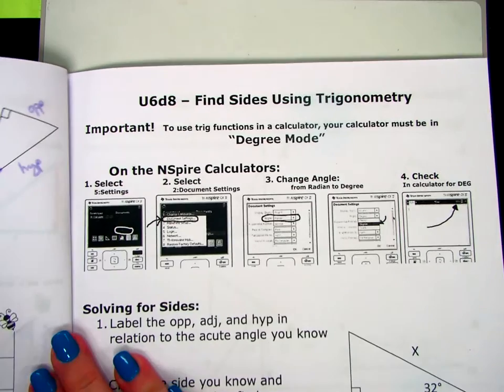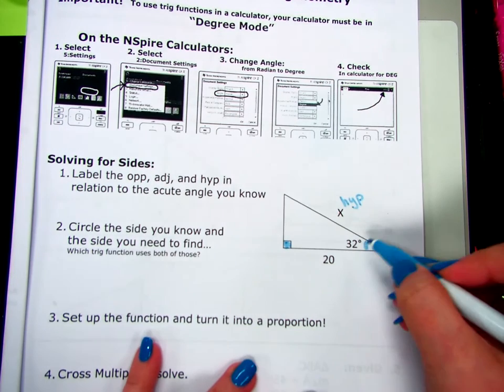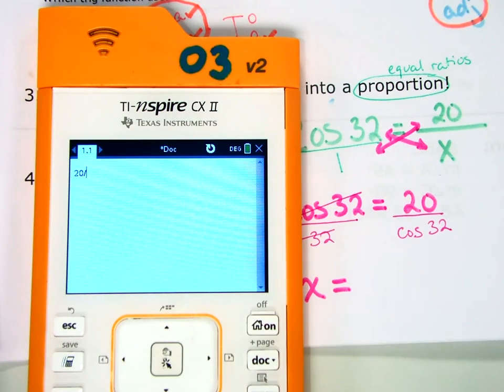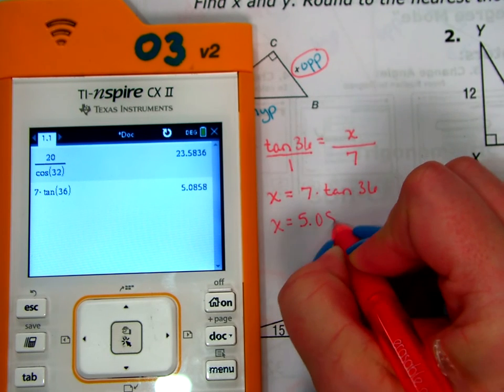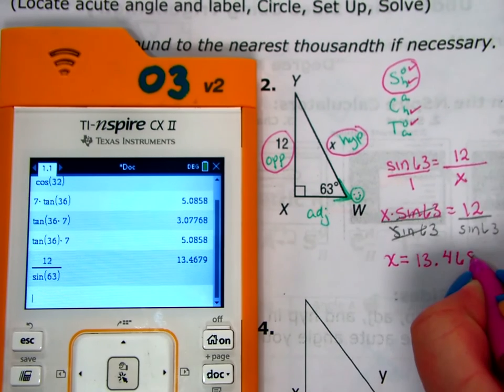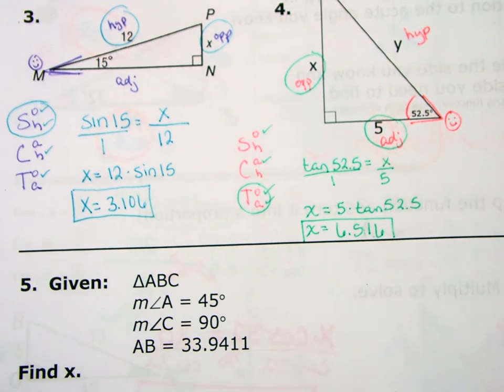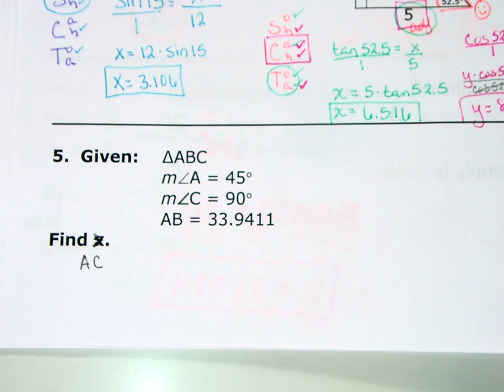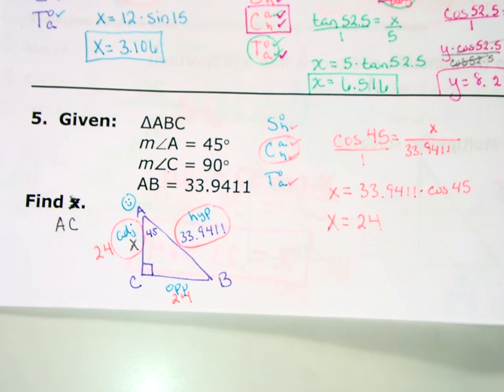U6d8 Finding Sides Using Trig